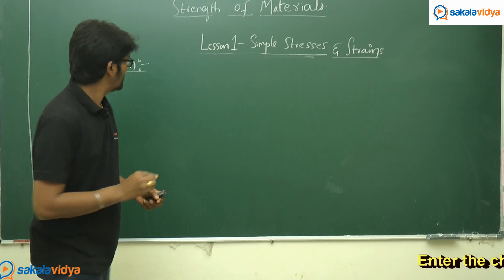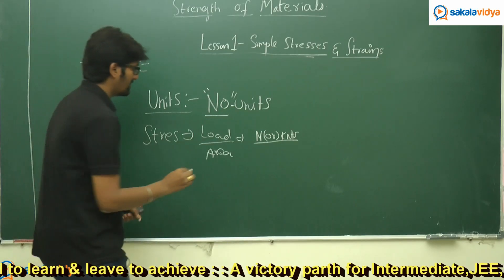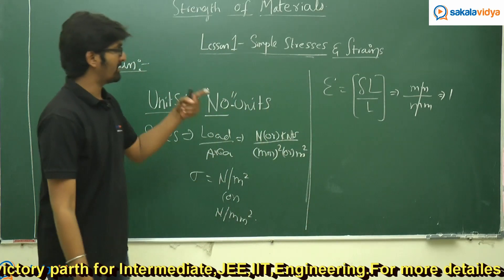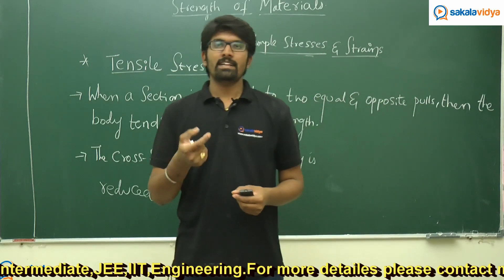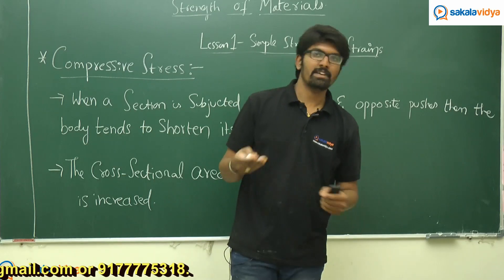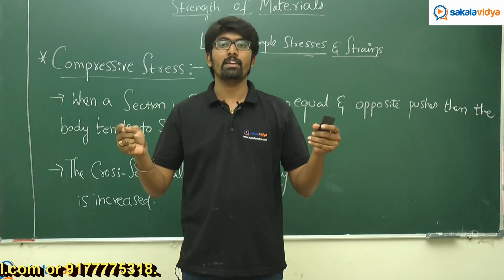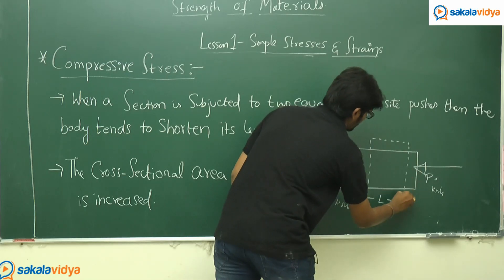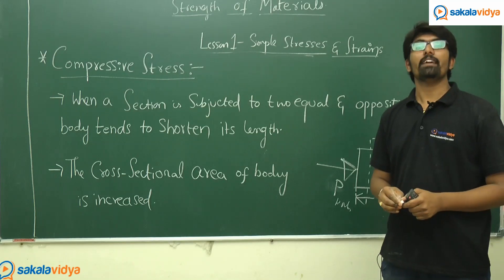Strength of Materials Unit 1,lesson 1, part 2